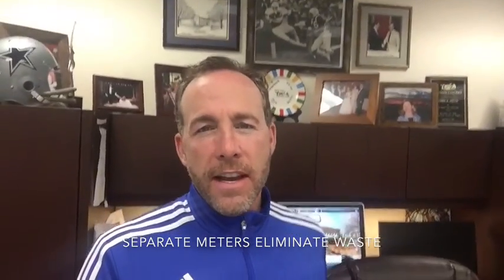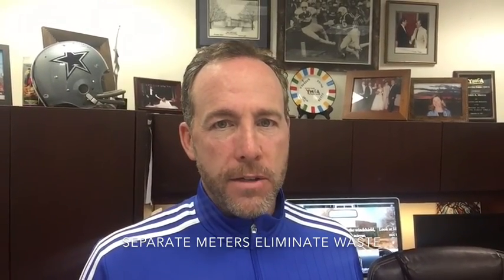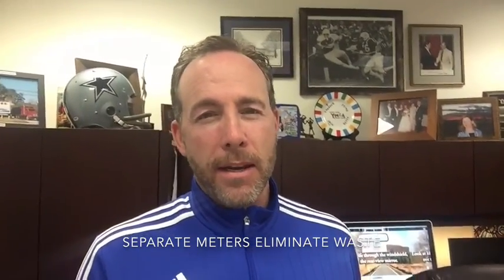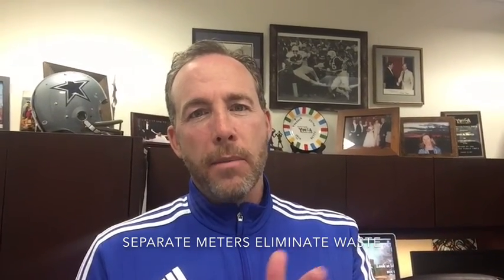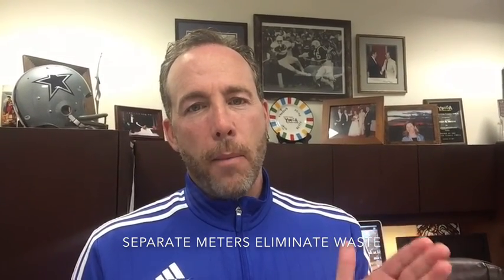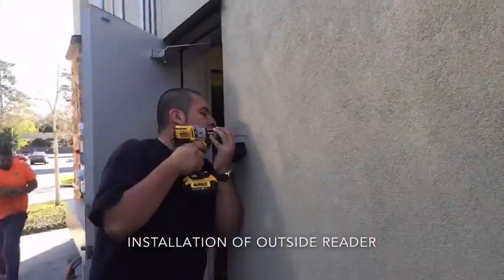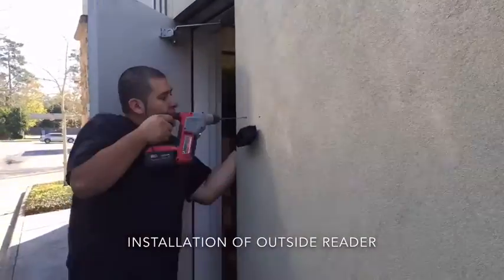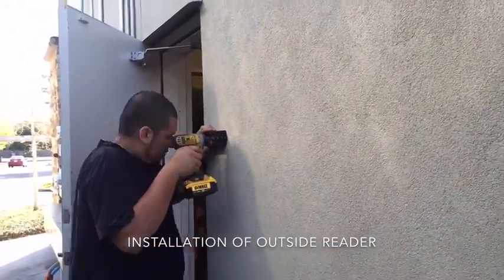Lean Culture Water Meter Installation